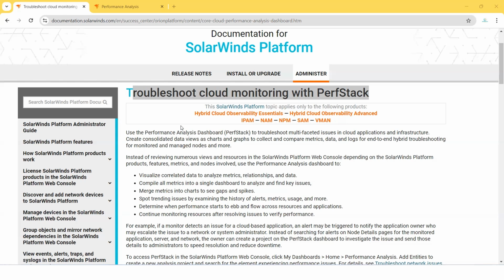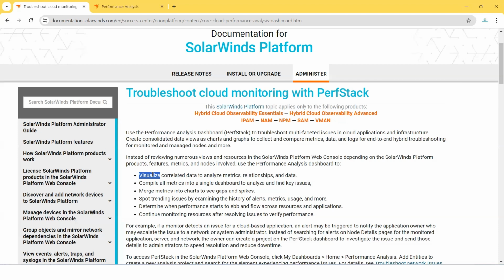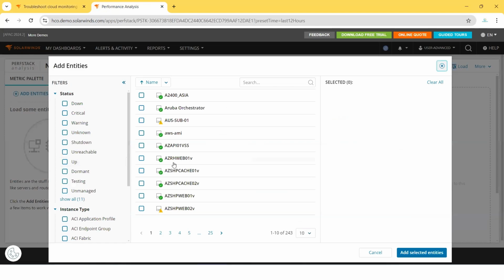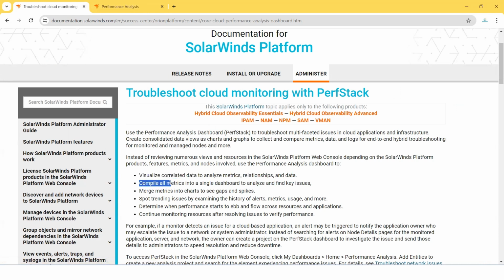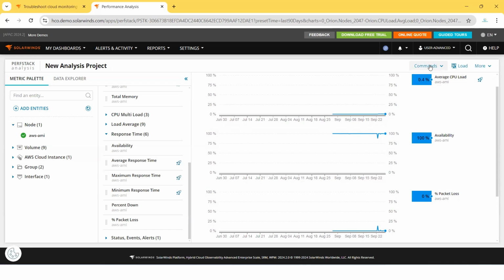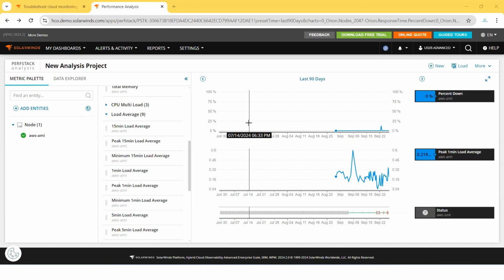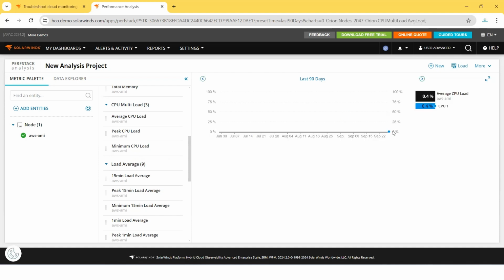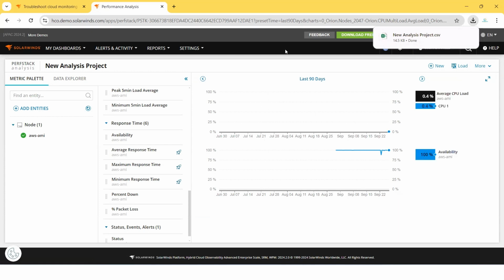SolarWinds PerfStack 2024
🌟 **Unlock the Power of SolarWinds PerfStack!** 🌟

In this brief tutorial, we explained SolarWinds PerfStack, a powerful tool designed to help IT professionals visualize and analyze performance metrics like never before. Whether you're monitoring network performance, application health, or server status, PerfStack allows you to create custom dashboards that provide actionable insights at a glance.

- Introduction to PerfStack: What it is and why it's essential
- How to create and customize your own PerfStack dashboard
- Tips for visualizing complex data to identify trends and troubleshoot issues